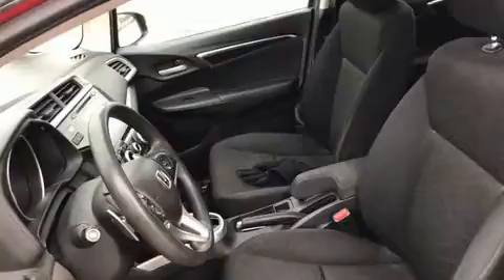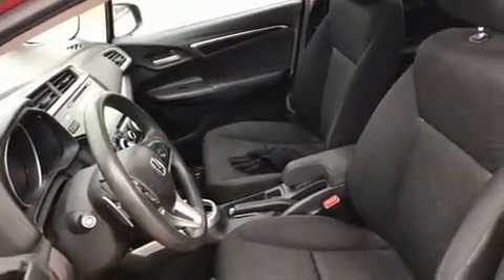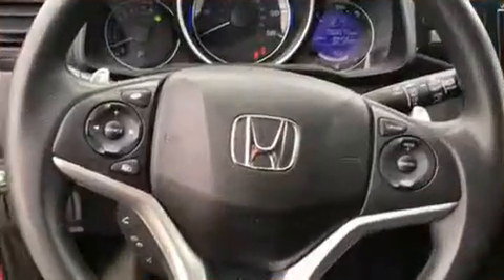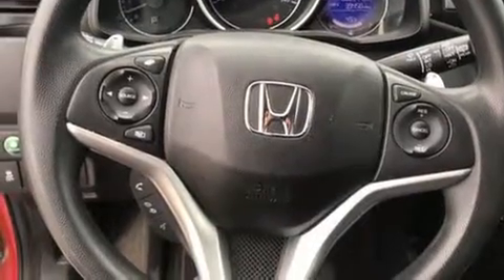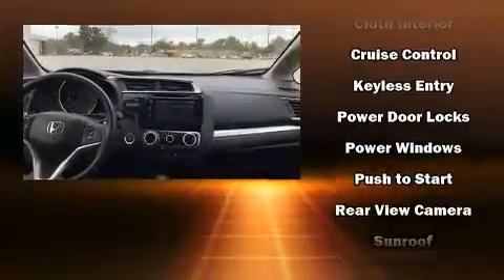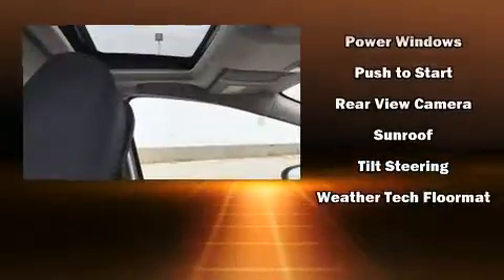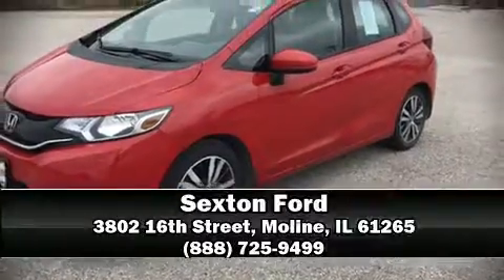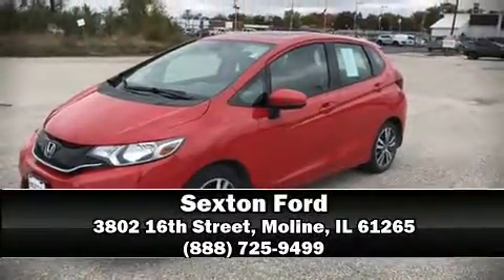2015 Honda Fit EX in Moline, IL 61265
Sexton Ford
3802 16th Street

Sensibility and practicality define the 2015 Honda Fit. This 4 door, 5 passenger hatchback still has fewer than 70,000 miles! Smooth gearshifts are achieved thanks to the efficient 4 cylinder engine, and for added security, dynamic Stability Control supplements the drivetrain. Honda infused the interior with top shelf amenities, such as: a rear window wiper, 1-touch window functionality, a trip computer, front fog lights, remote keyless entry, cruise control, and more. Storage solutions are integrated throughout the interior, demonstrating thoughtful attention to detail. For drivers who enjoy the natural environment, a power moon roof allows an infusion of fresh air. You and your passengers will enjoy the stereo system, which includes a CD player with MP3 capability, steering wheel mounted audio controls, and 6 speakers, enhancing the audio experience throughout the interior. Honda also prioritized safety and security with features such as: dual front impact airbags, front side impact airbags, traction control, a panic alarm, and ABS brakes. Brake assist technology provides extra pressure when applying the brakes. Our aim is to provide our customers with the best prices and service at all times. Stop by our dealership or give us a call for more information.